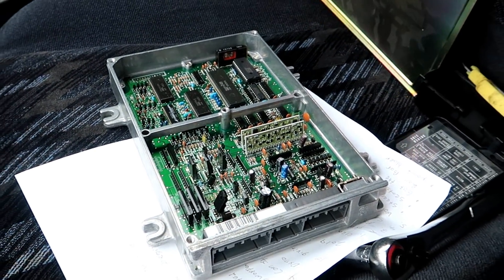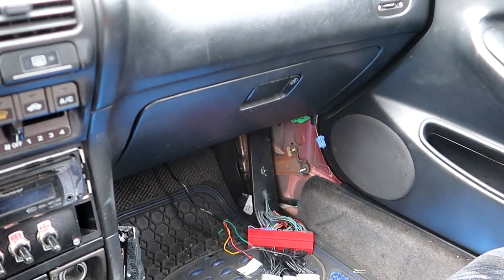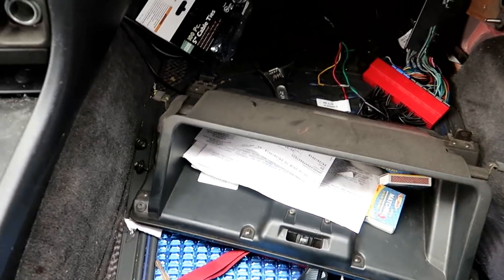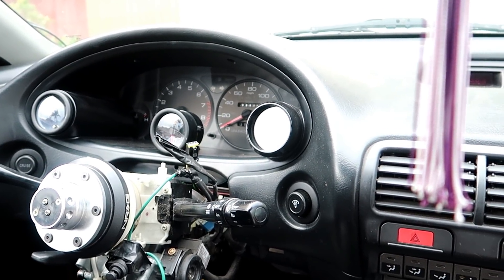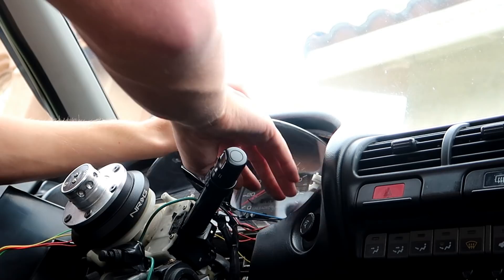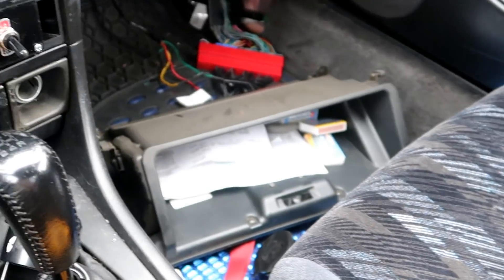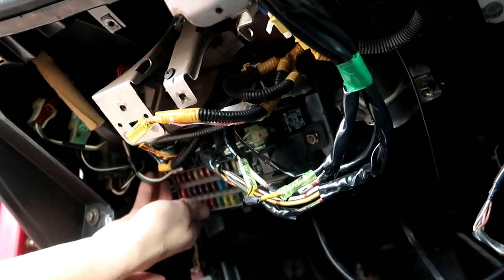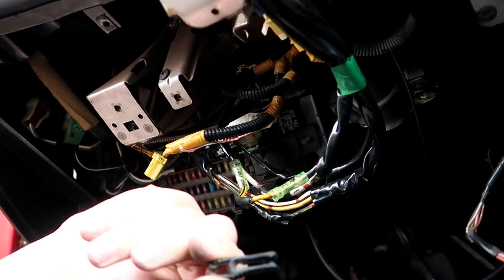I Need Your Help!!!!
Well guys I still can't figure out what is going on with the Integra. I feel like I've tried everything. I looked all around the engine bay the other day and found nothing so then I ended up going to the inside of the car and still am having touble finding the problem.

Please comment anything helpful!